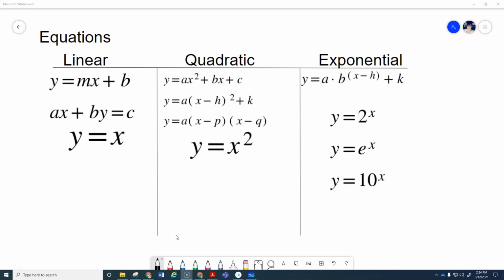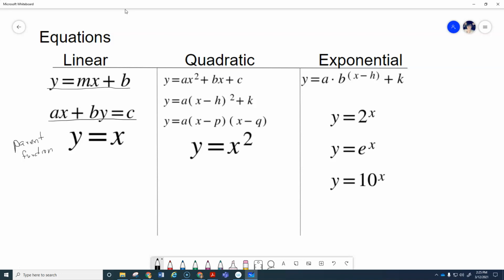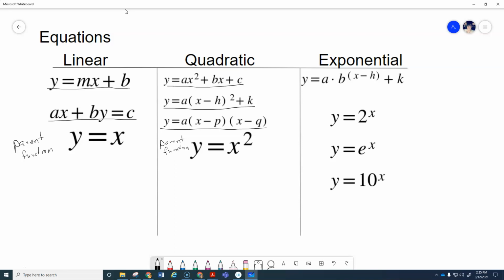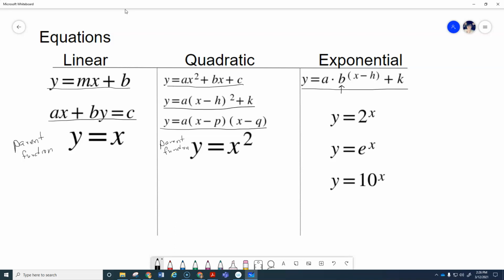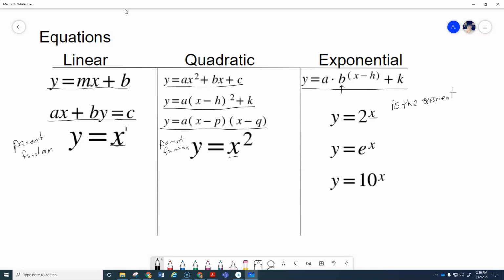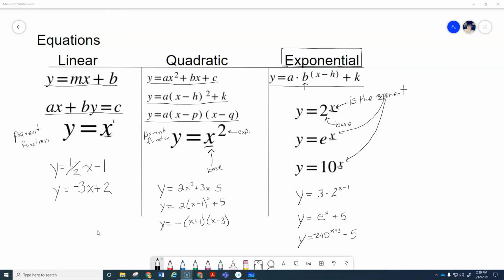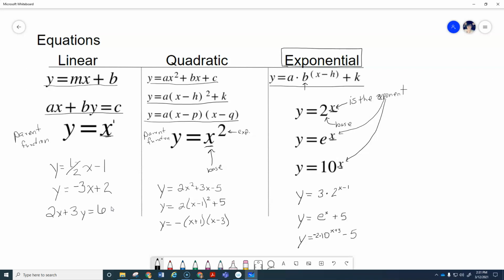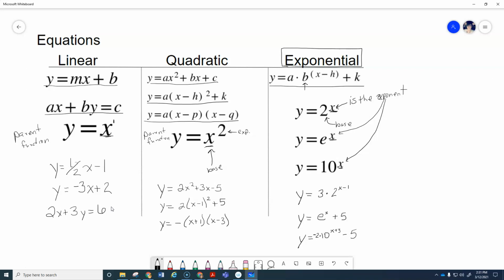A2 Cmpr Cntst Equations LQE